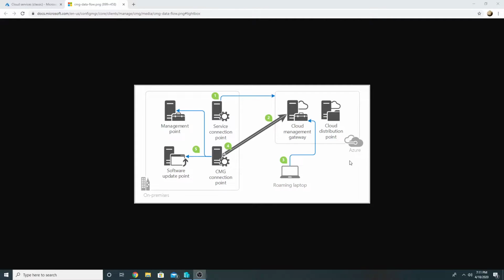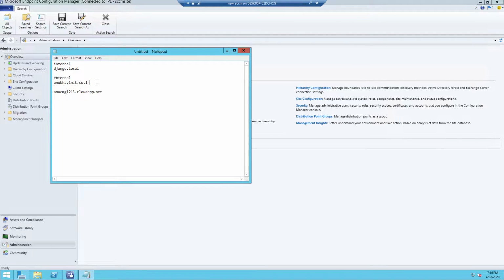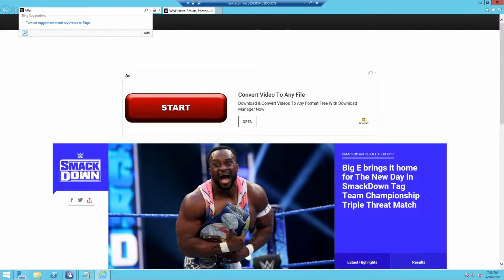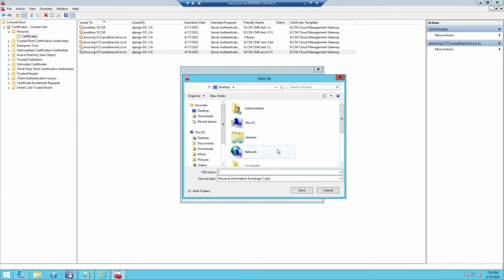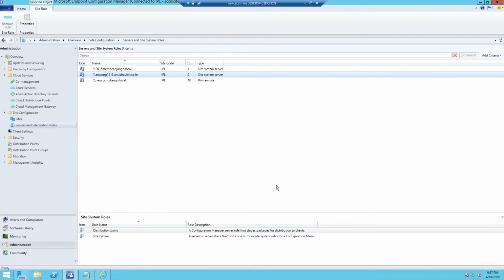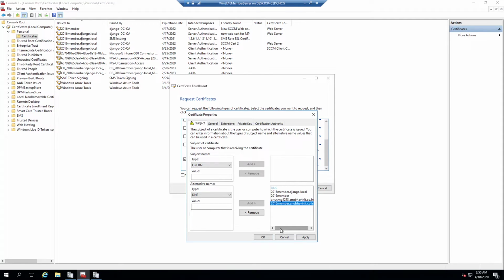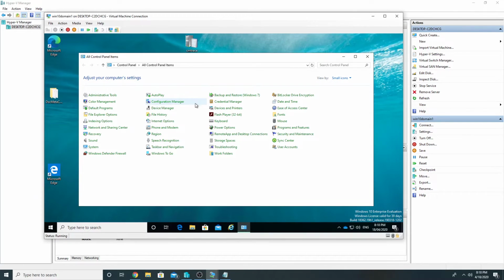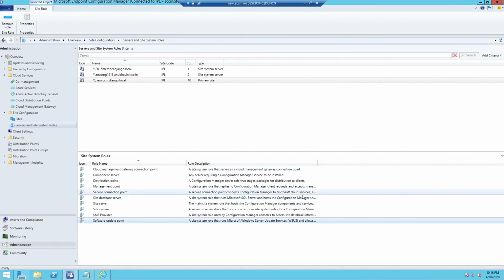Setting SCCM Cloud Management gateway step-by-step in my lab using certificates from internal CA PT1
In this video i am setting up cloud management gateway in my lab in which my internal dns suffix is django.local and external published dns suffix is anubhavinit.co.in.
We will also see how to generate certificates, request them and use them to setup CMG in SCCM for managing Windows 10 clients over the internet.

This is part-1, in part -2 we will enable SCCM agent to use CMG forusers who are working from home over public internet with no VPN connectivity to on-prem and they cannot come to office to connect the PC and get the SCCM policy so that SCCM agent knows the URL of CMG.
We will give a script to users which will run with local admin credentials and re-install SCCM agent on machine using cloud MP as users do not have local admin rights